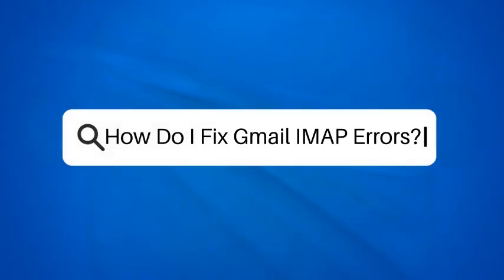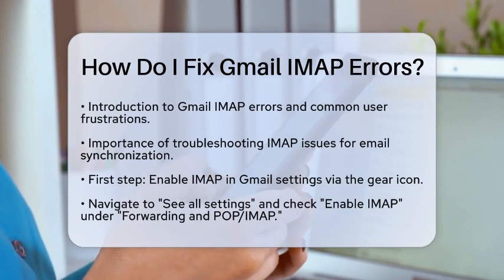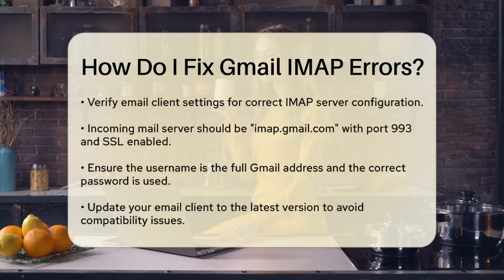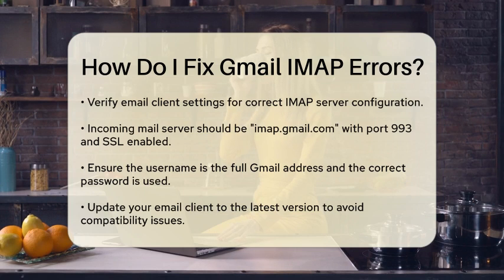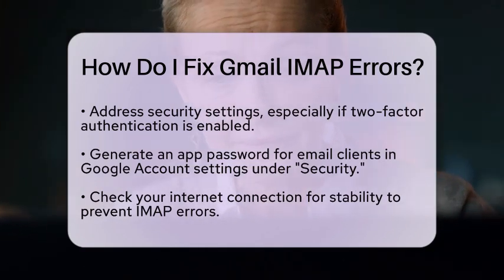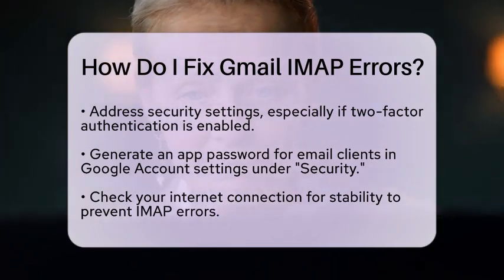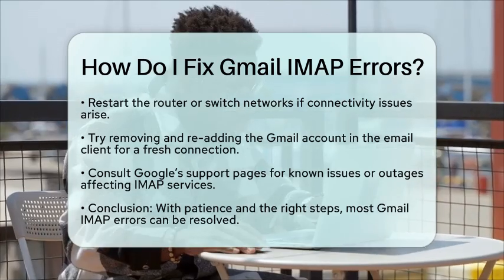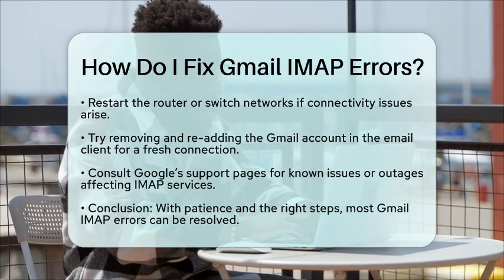How Do I Fix Gmail IMAP Errors? - TheEmailToolbox.com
How Do I Fix Gmail IMAP Errors? Are you struggling with IMAP errors while using Gmail? This video is designed to help you troubleshoot and fix those annoying issues that can disrupt your email management. We will guide you through the necessary steps to ensure that your Gmail settings are configured correctly for IMAP access. You’ll learn how to verify your email client settings and ensure you are using the right server details.

Additionally, we will discuss the importance of keeping your email application up to date, as outdated software can lead to complications. If you have two-factor authentication enabled, we’ll explain how to create an app password specifically for your email client. Connectivity issues can also play a role in IMAP errors, so we’ll provide tips on how to check your internet connection and make adjustments if needed.

If you still encounter problems, we’ll show you the process of removing and re-adding your Gmail account to refresh the connection. Finally, we’ll point you to Google’s support pages for any ongoing issues you might need to be aware of. Join us in this video to get your Gmail IMAP errors sorted out once and for all.